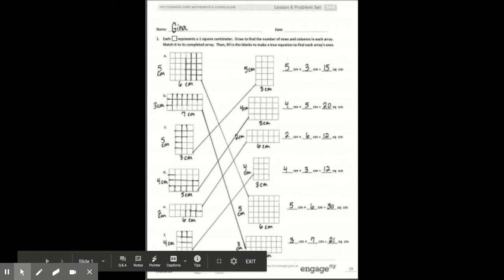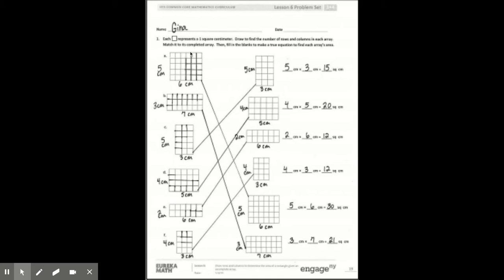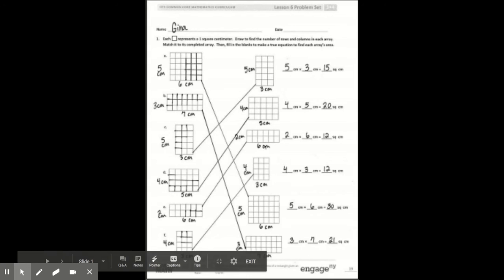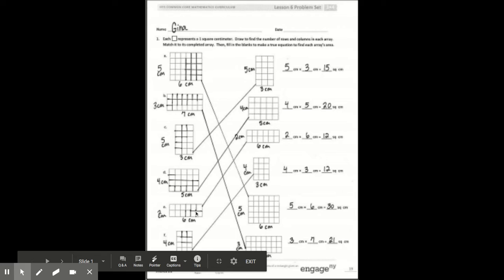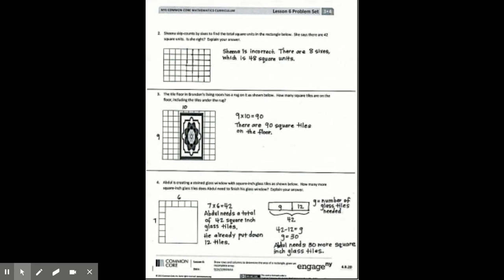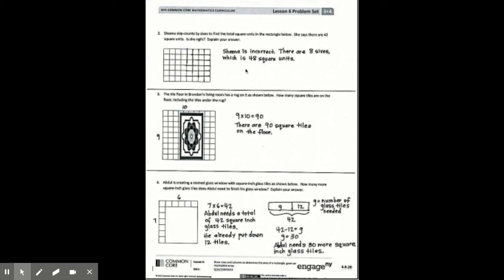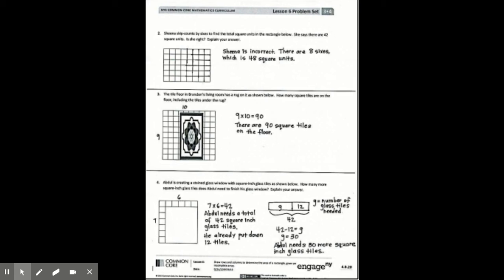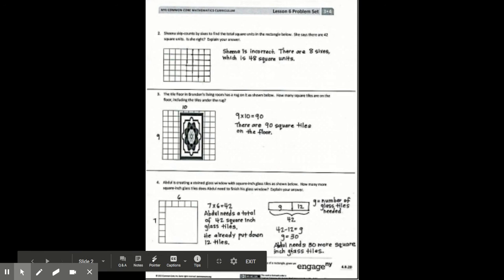Math: Module 4 Lesson 6 Problem Set - Google Slides